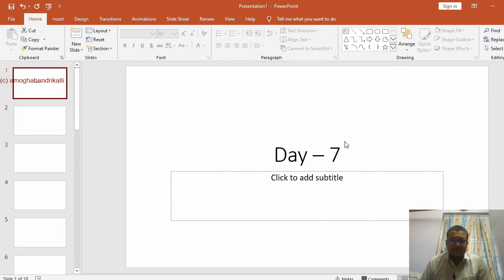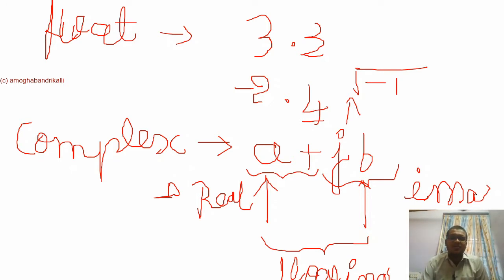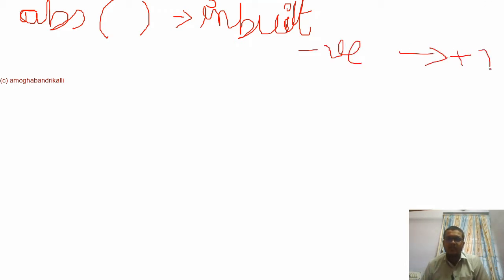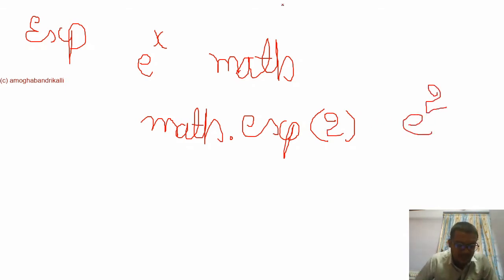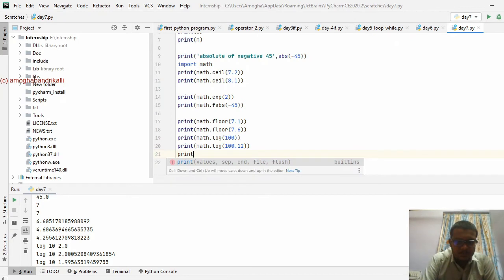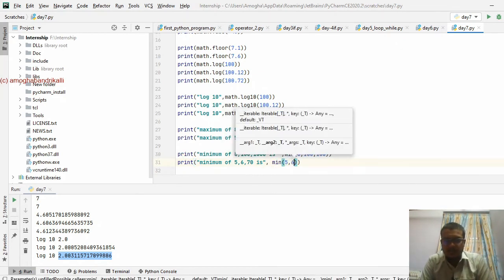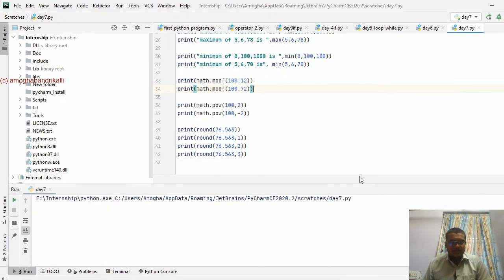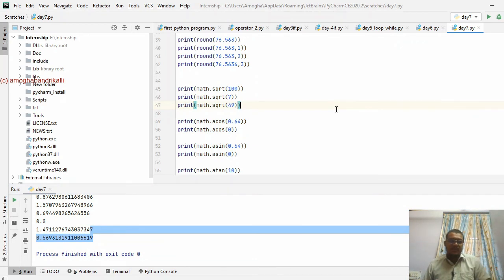What is numeric data type in python.